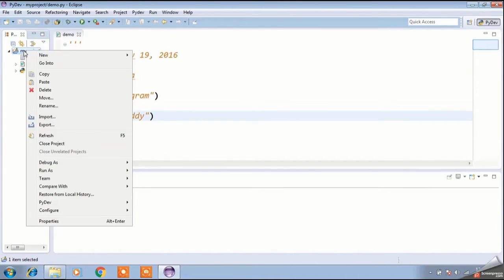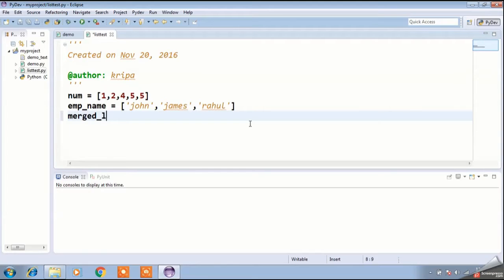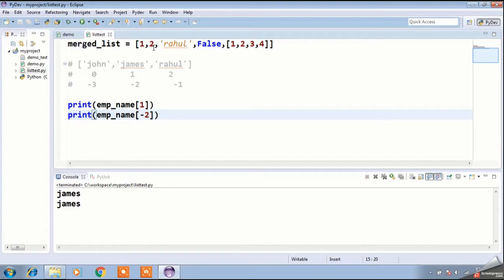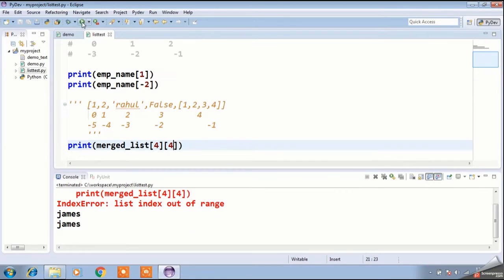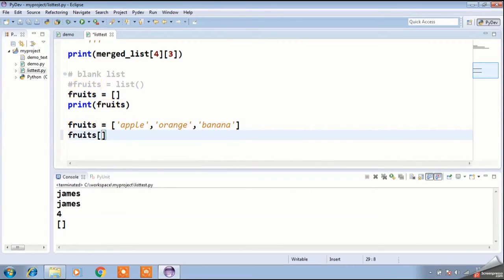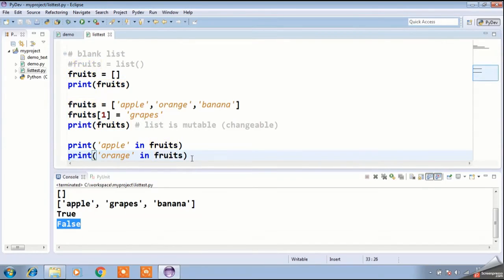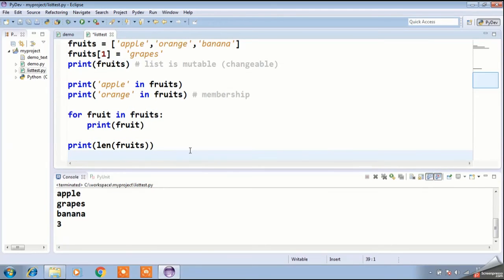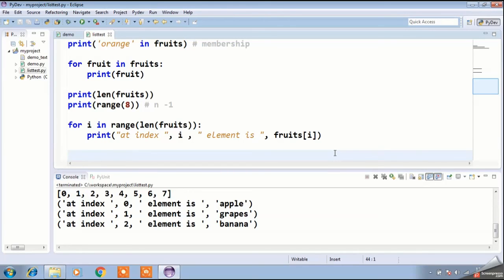T-9 Python Built-in Type List part -1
In this video detailed explanation about list buid-in type.